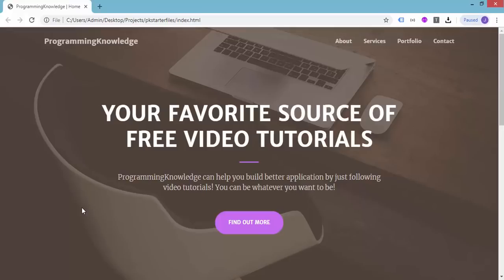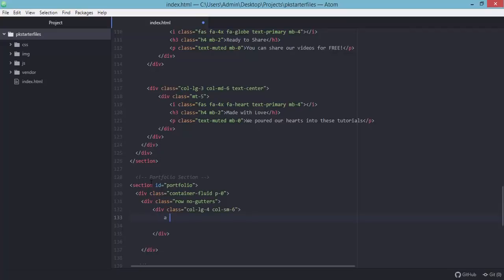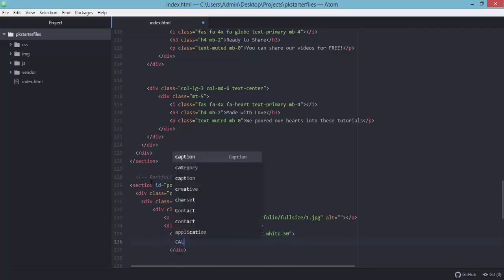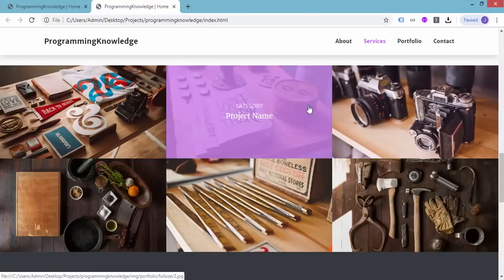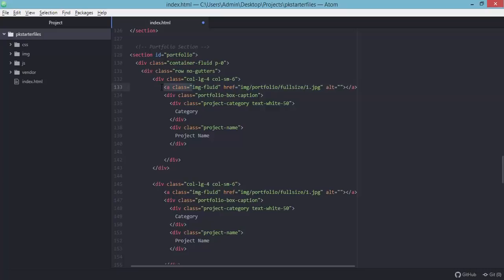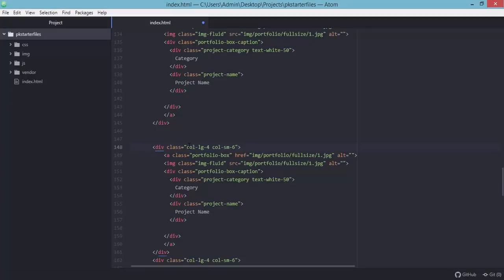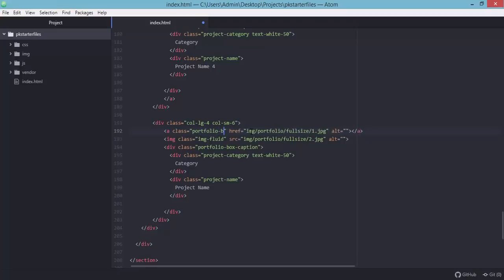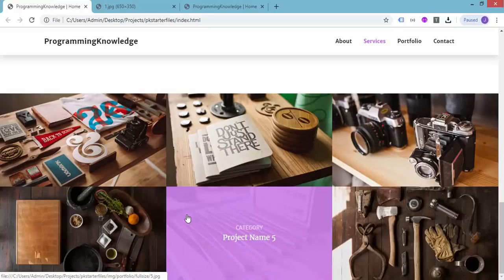How to Build a Responsive Bootstrap Website From Scratch Part 4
These days, you're nowhere without a website, so there's a huge value to web development skills. If you want to create responsive websites or applications with fast speed and ease, Then you need Bootstrap.

Discover the power of Bootstrap as you take your website development skills to the next level. In this course we cover the very basics of Bootstrap programming, then move on to more complex topics while still making sure the course is easy to understand for those who have never programmed before.

Bootstrap is the one of the most popular HTML, CSS, and JS framework for developing responsive, mobile friendly projects on the web.

Bootstrap 3 Tutorial , Getting started · Bootstrap
Understanding Twitter Bootstrap 3, Searches related to Bootstrap tutorial, bootstrap header, bootstrap documentation, bootstrap chemometrics, bootstrap confidence intervals, using twitter bootstrap tutorial, twitter bootstrap grid tutorial, how to use twitter bootstrap